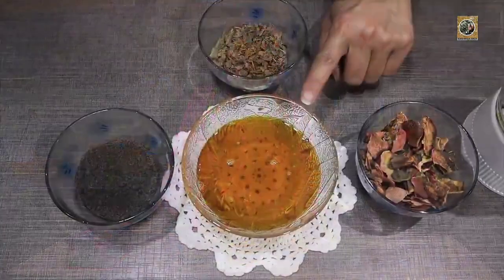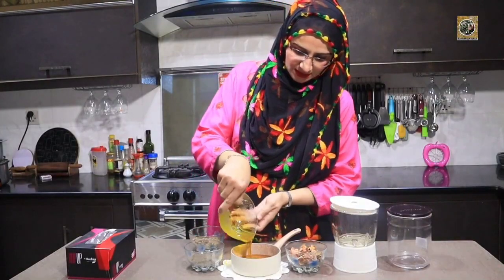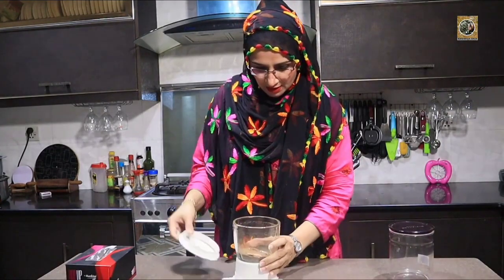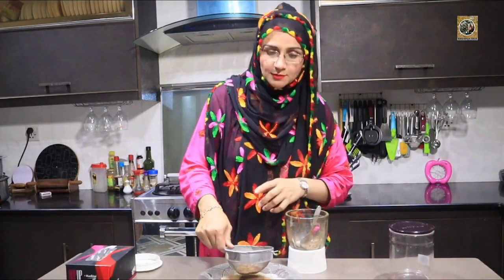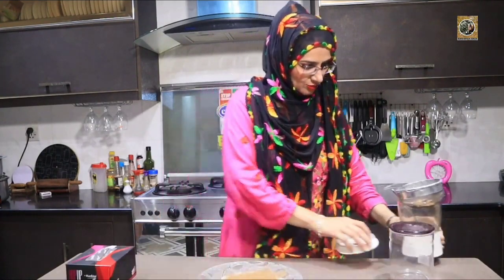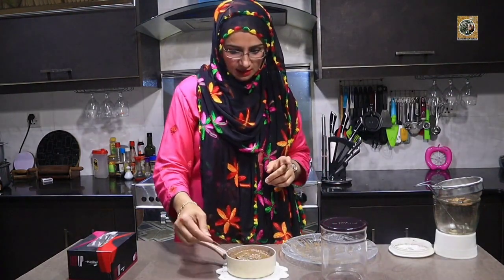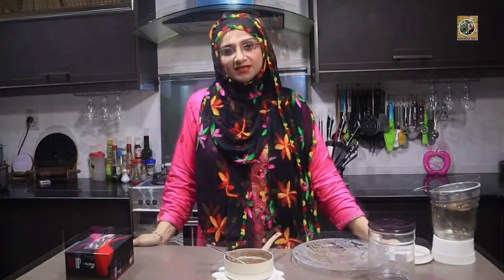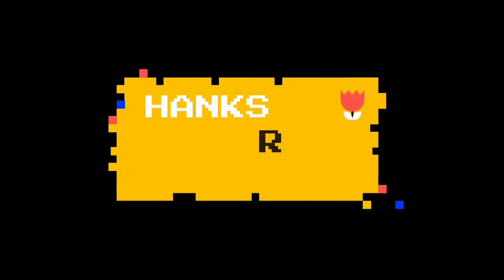Naturally Black Hair karny ka tarika/ قدرتی طور پر سیاہ بال کرنے کا طریقہ / by riffat vlogs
Aoa love you all Viewers❤❤❤❤
Aaj me ap ky sath bohat hi zabardast video share kar rahi hun , naturally black hair karny ka tarika , please full watch my video.